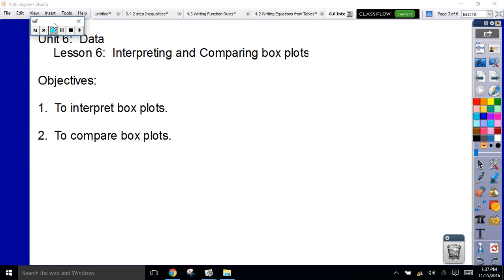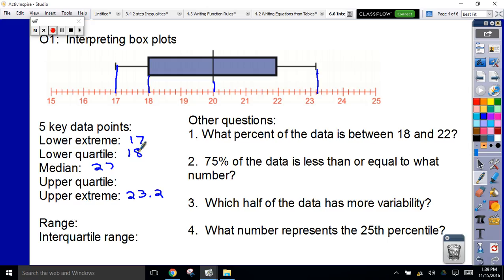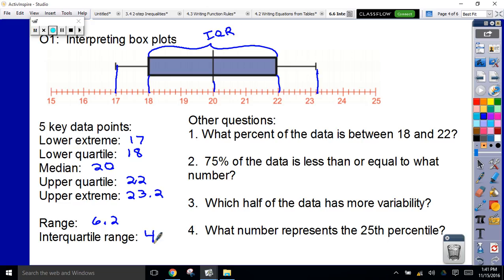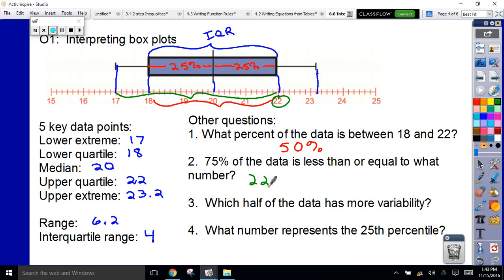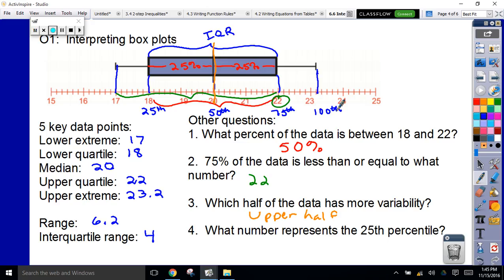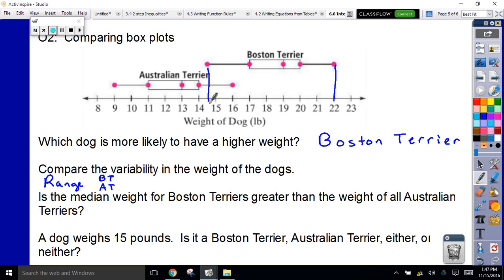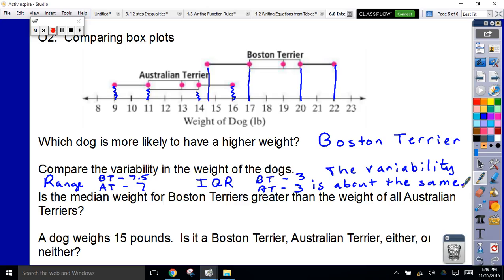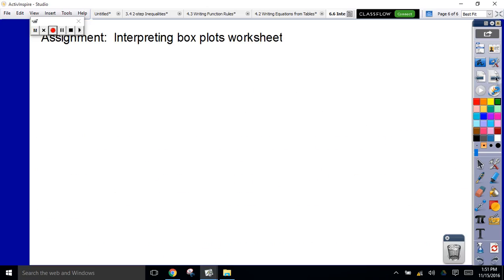5 6 Interpreting and Comparing Box Plots